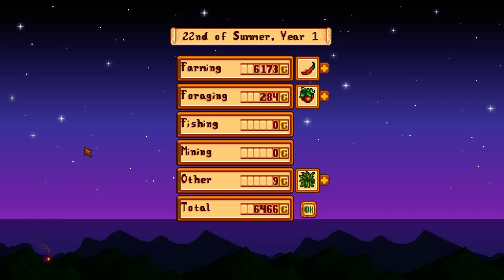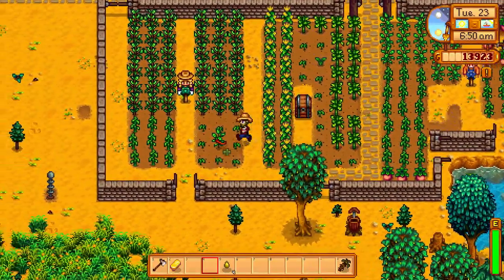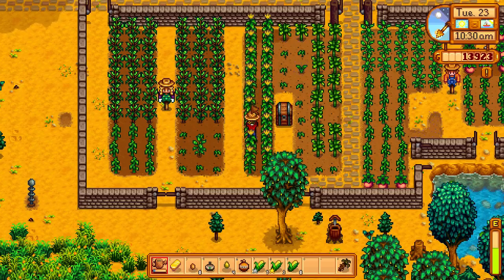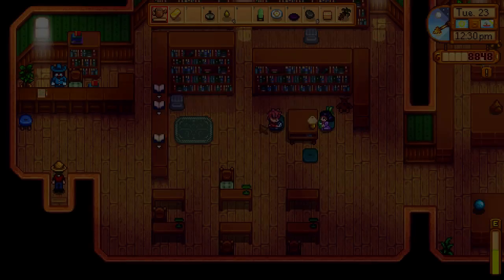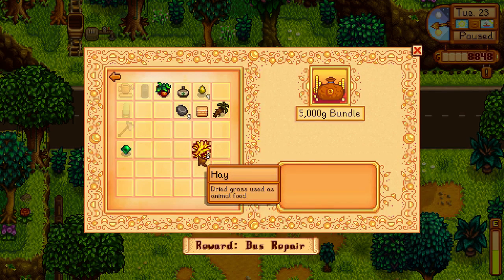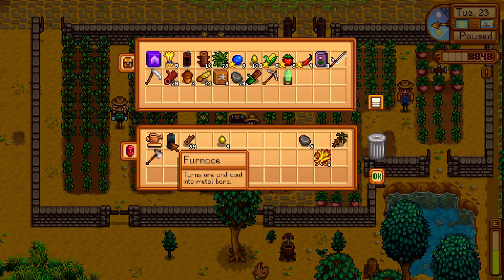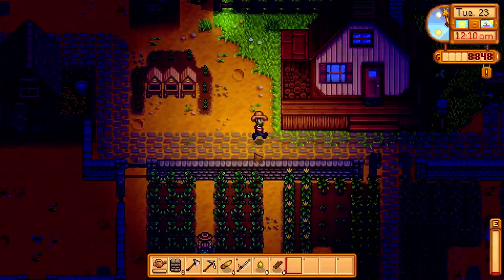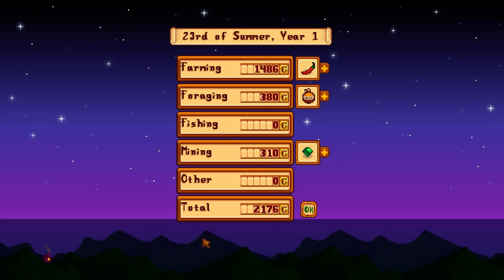Stardew Valley Gameplay w/ SKS Plays - Part 29 - Chicken Pen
Stardew Valley is amazing!!!

What is Stardew Valley?

~~Links~~

~~SKS Plays~~

Born in the 80s deep inside the foothills of Kentucky, SKS is a professional social studies educator (teacher) and YouTuber.  He started YouTubing back in 2008 with his first Let's Play series involving games from the Nintendo Entertainment System.  Over time, SKS has really started working hard to grow his "Gamer Nation" from the ground up with quality gaming, commentary,  and fun escapades through video game land.

SKS Plays ™ 2016